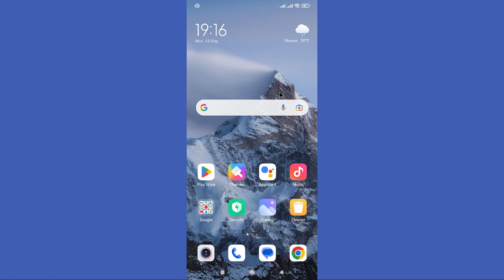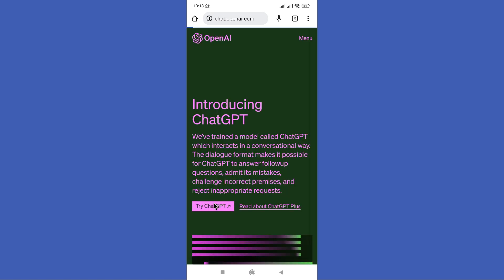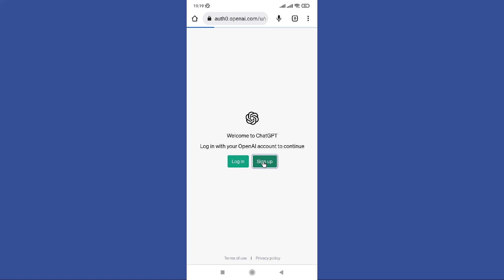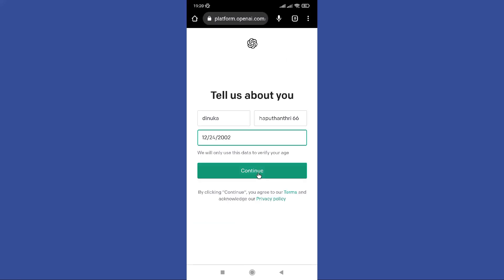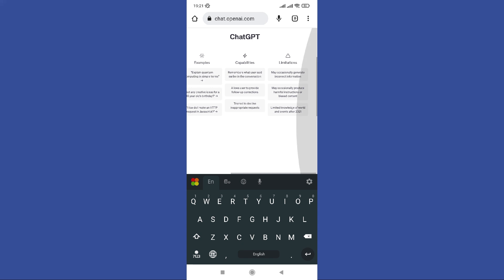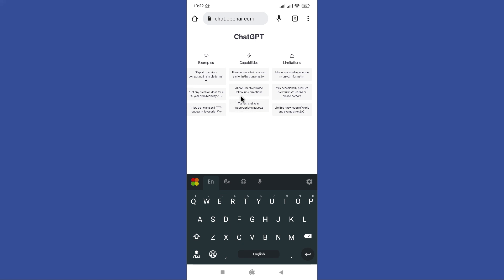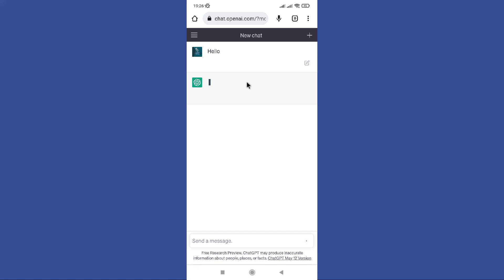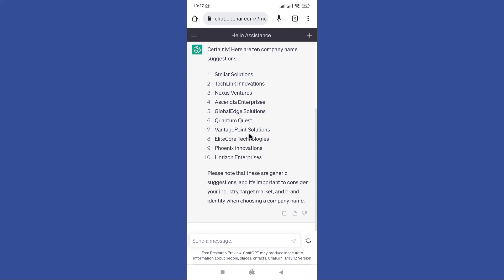How To Use ChatGpt For Beginners 2023 (STEP BY STEP)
In this video I'll show you how to use ChatGpt for beginners. The method is very simple and clearly described in the video. Follow all of the steps & use ChatGpt for beginners

Love y’all!❤️